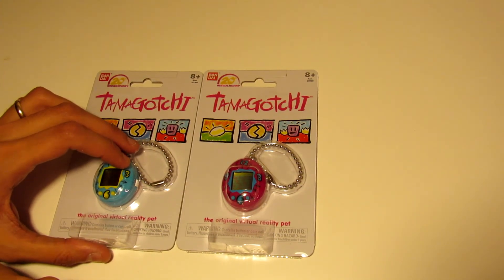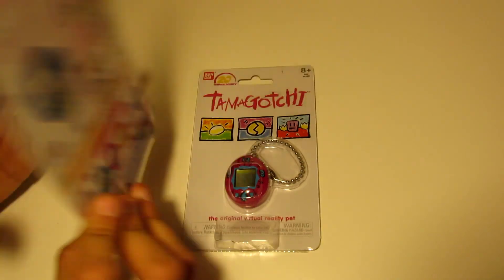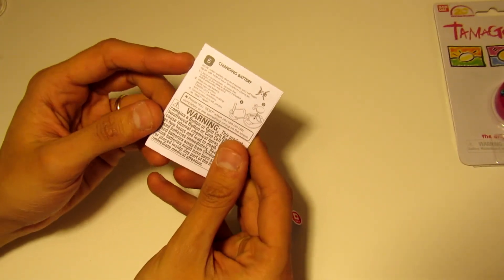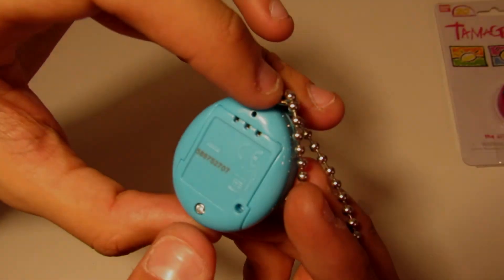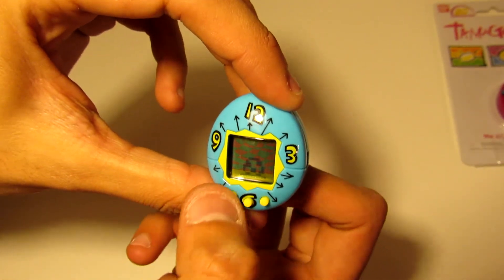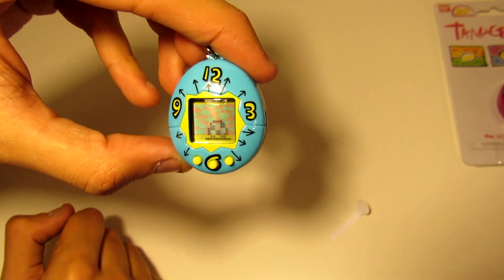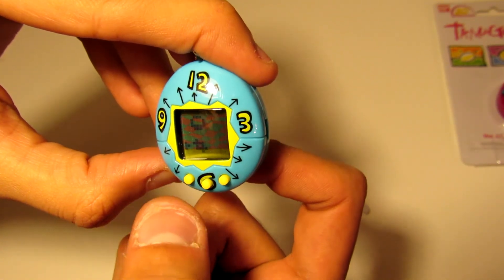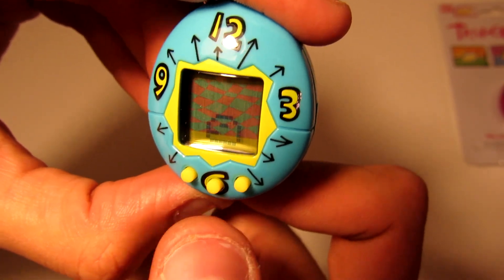2017 Tamagotchi Unboxing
2017 Tamagotchi Unboxing

Got lucky and was able to find 2017 Bandai Tamagotchi virtual pet.

Check out different stores that might have it in stock.